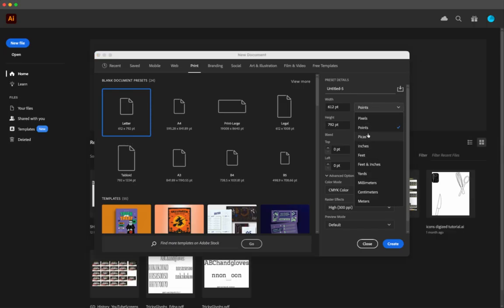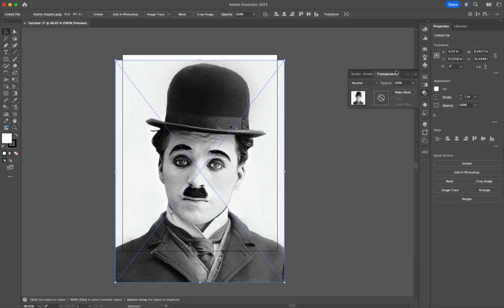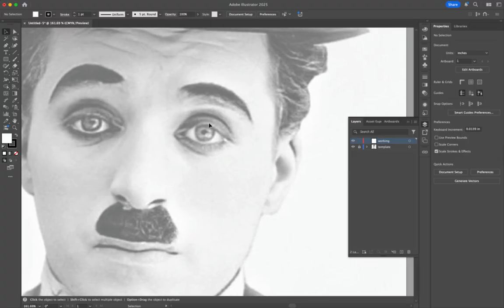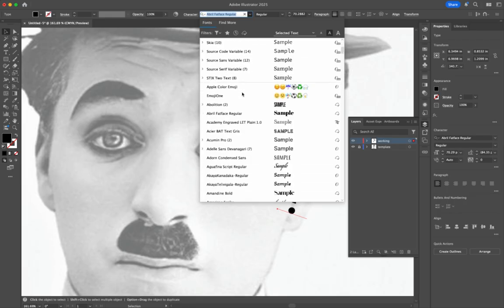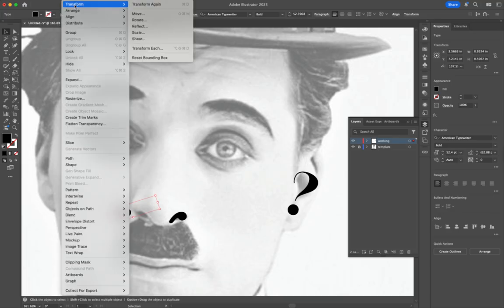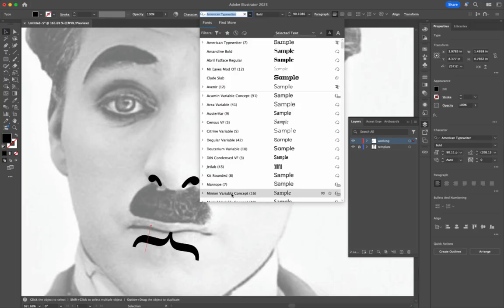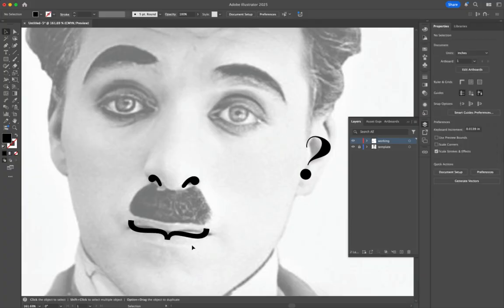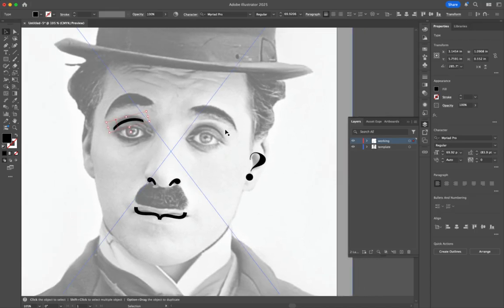Setting Up your Type Portrait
Watch this video to help you get started on Project 1, the Type Portrait.